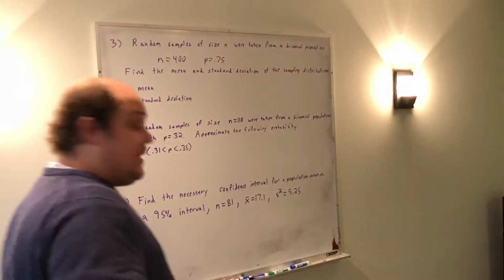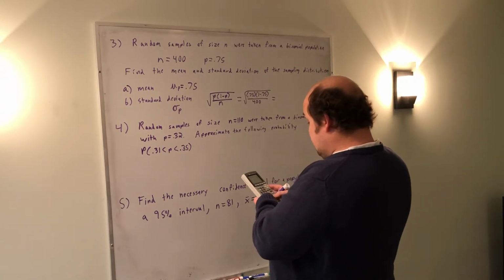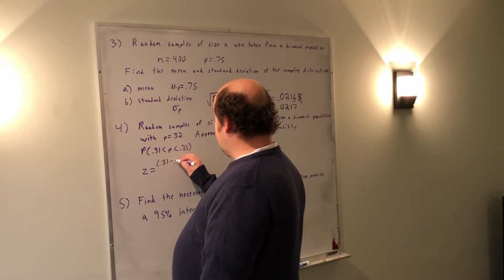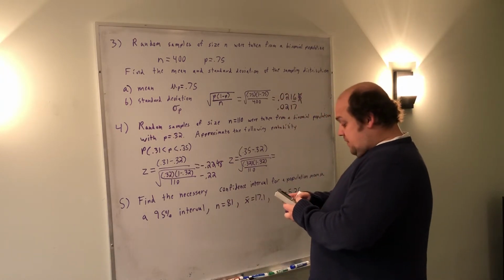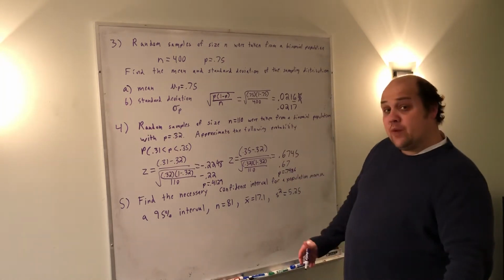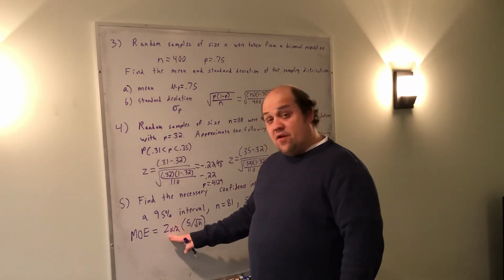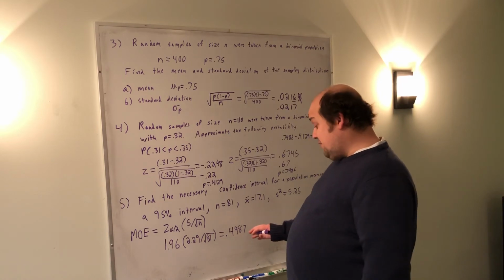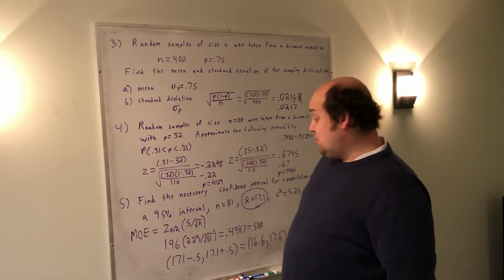MH203 Online Sample Test 4 Part 2